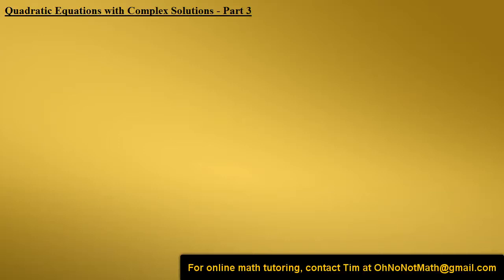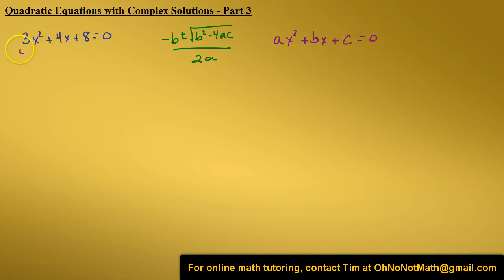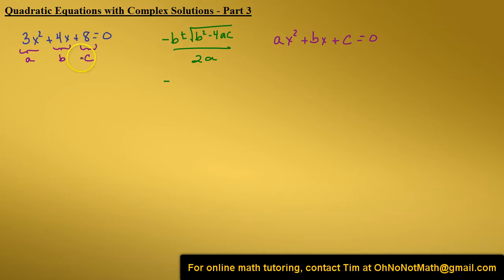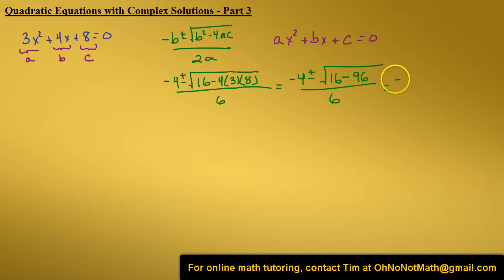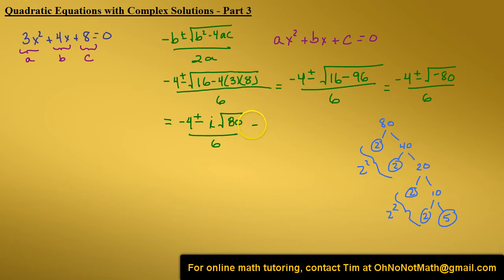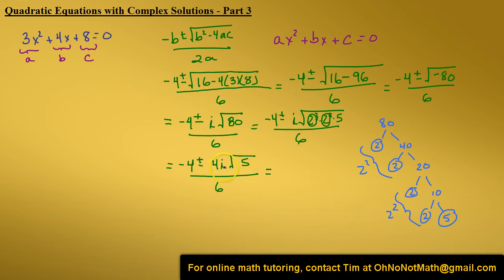Quadratic Equations with Complex Solutions - Part 3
For online math tutoring, contact Tim at . This video provides an example of solving a quadratic equation with a complex solution.